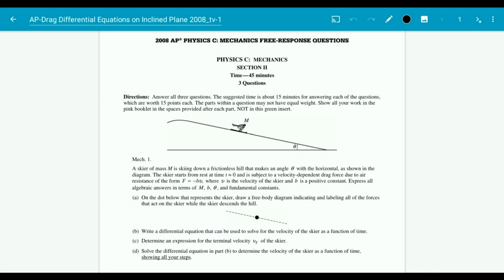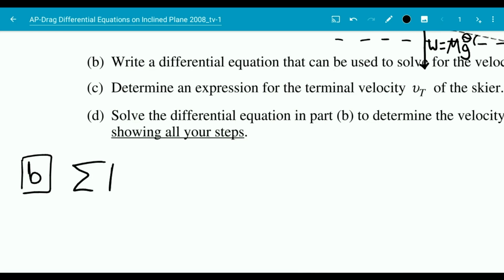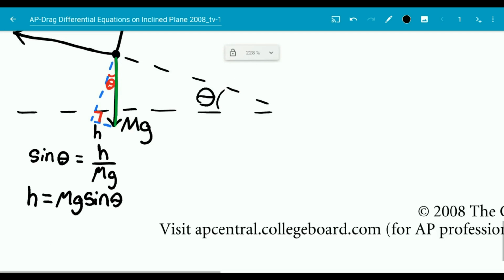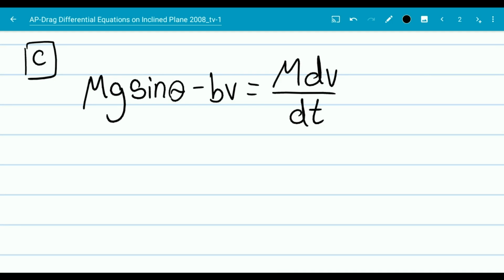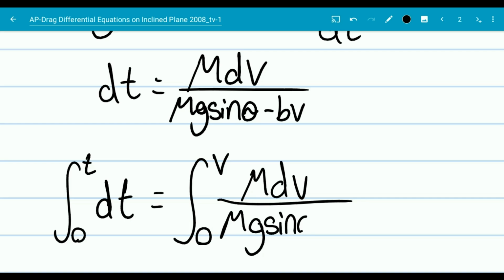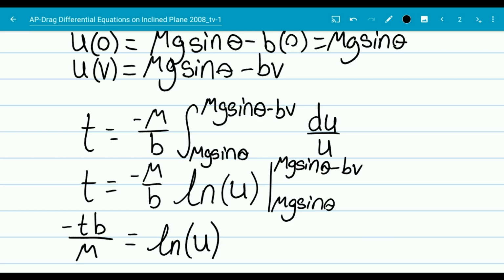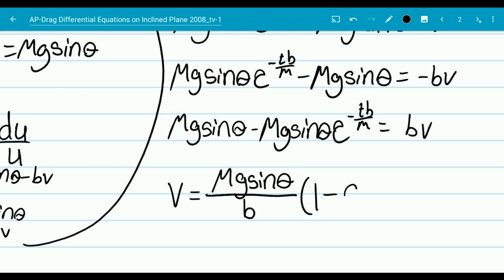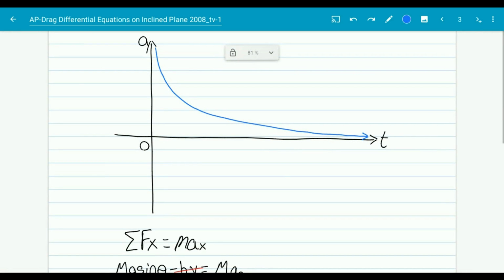AP Physics C Mechanics: 2008 Free-Response Question #1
In this video, I walk through and explain the solution to the AP Physics C: Mechanics 2008 Exam Free-Response Question #1, showing you how to correctly solve each part of the question.